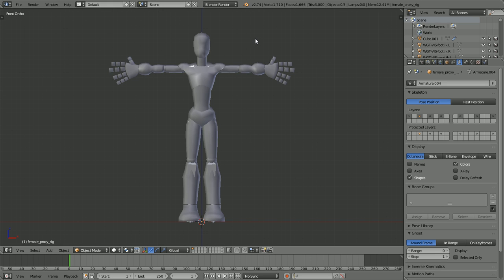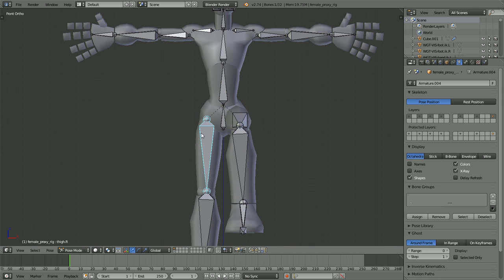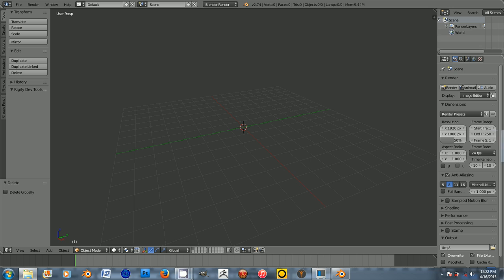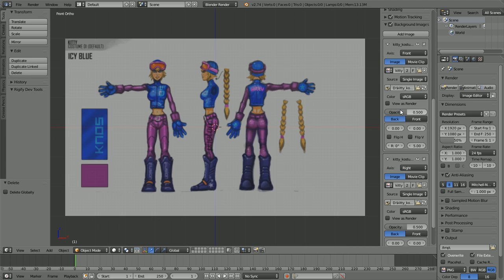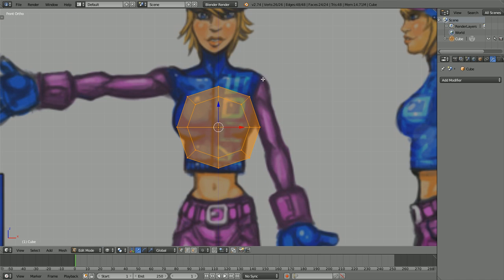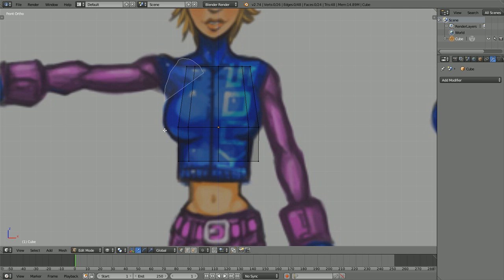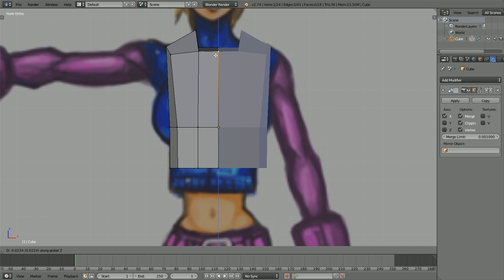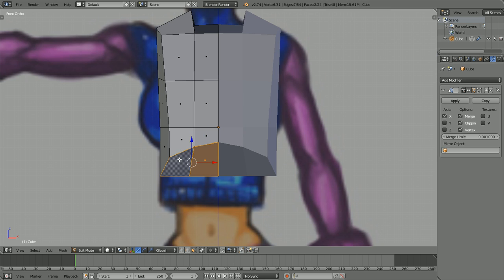Blender: Proxy Modeling Tutorial Pt.1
Blender:  Modeling Tutorial Pt.1

Hello everybody, I wanted to share the first stage of modeling a character with y'all. This first stage of character modeling is the proxy modeling which can help you get a clear idea of how the character will look like without topology controlling you. The great thing about a proxy character is that it will give you fast results to test out rigging,animation,simulations etc. Also here is the link to